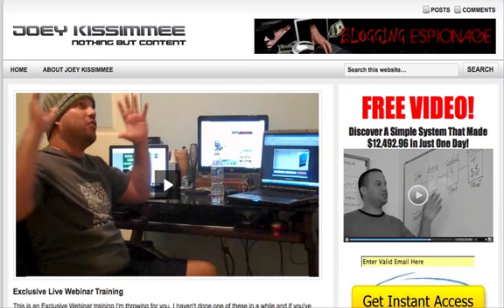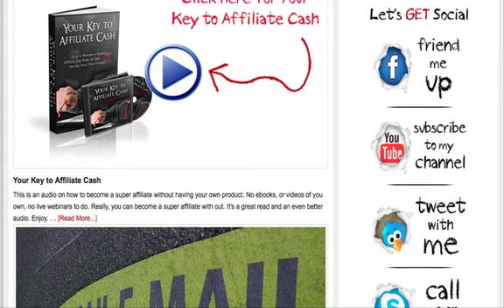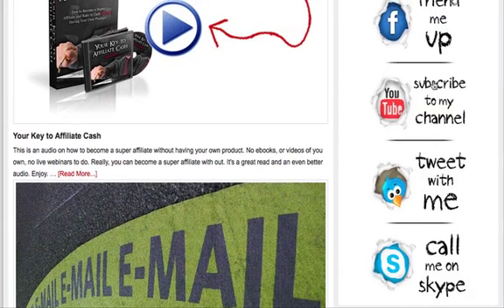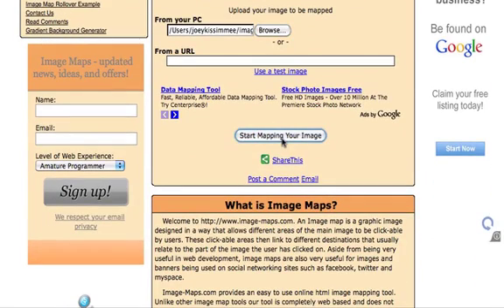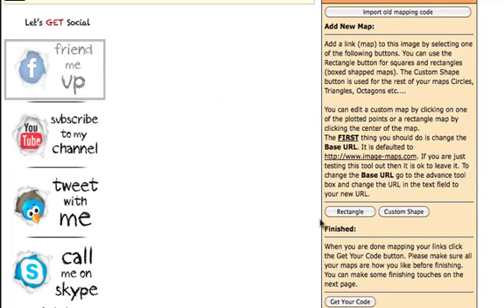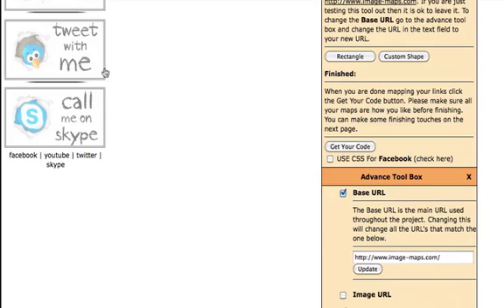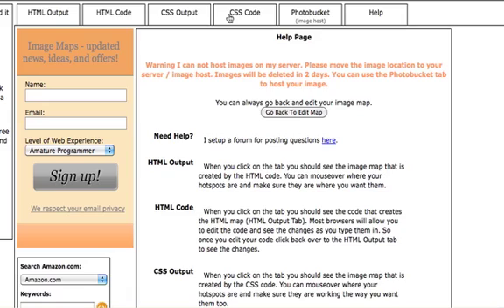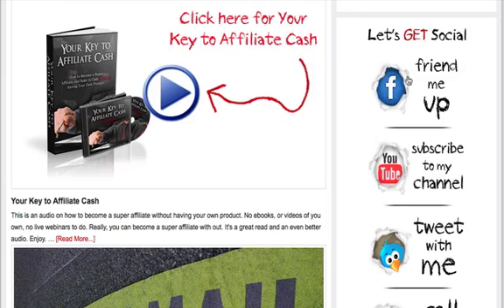Let's Get Social with Joey Kissimmee Using Image Maps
In this video tutorial I will teach you how to create a Let's Get Social widget for you blog and using image maps.

Joey
Let's Get Social with Joey Kissimmee Usinge Image Maps